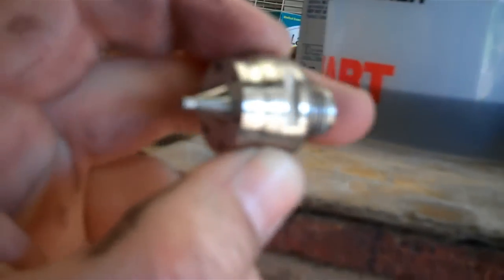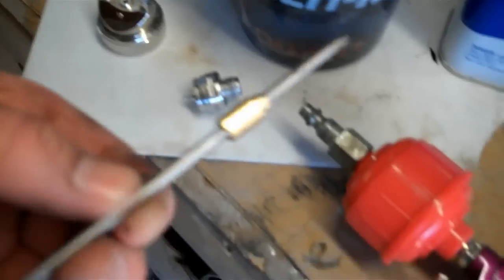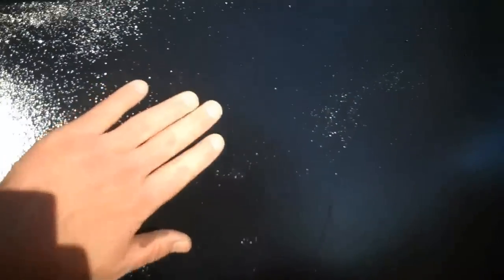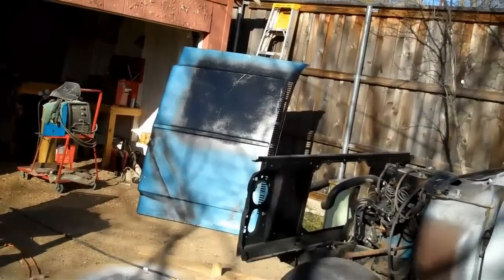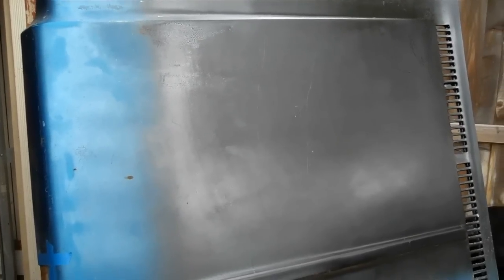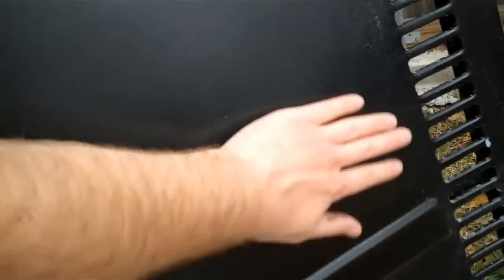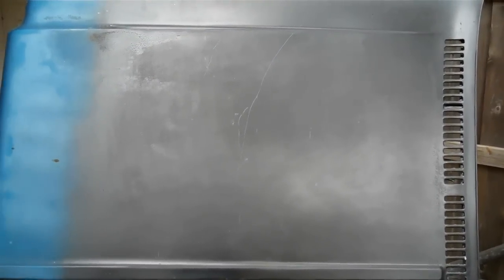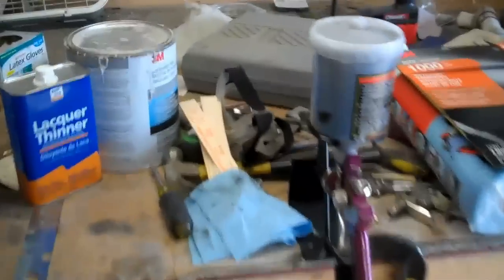PART 2 C10 PAINTING EXPERIMENT | Rustoleum Paint Job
In this video series, I experimenting with painting my truck using simple Rustoleum paint that is available at most auto parts and home improvement stores.  It's a simple DIY painting project often called the $50 Rustoleum Paint Job.  I am mixing 3 parts of gloss black Rustoleum with 1 part paint thinner.  I am using my cheap Harbor Freight HVLP gun to apply the paint.